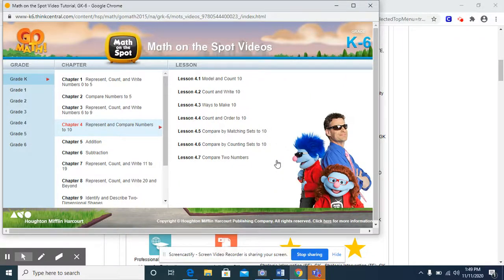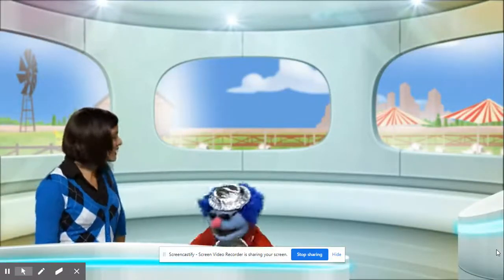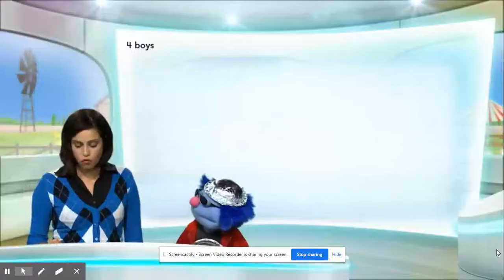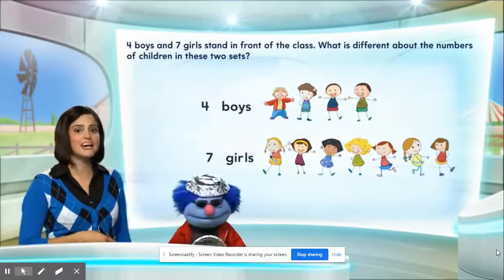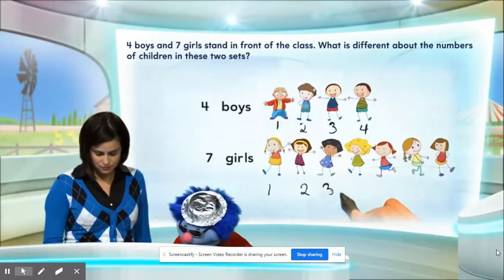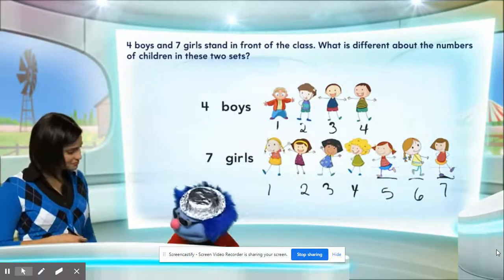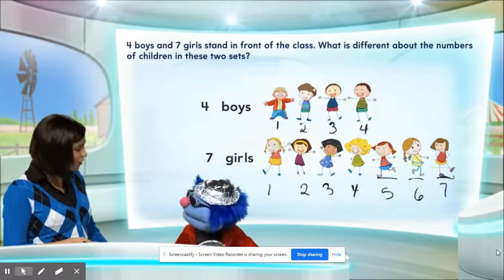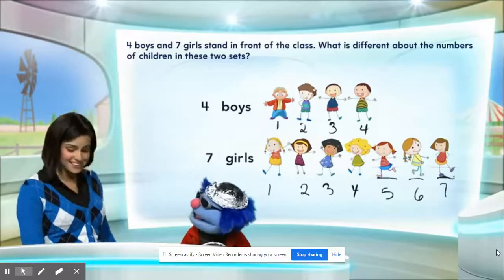Thursday, November 12th-Math Lesson